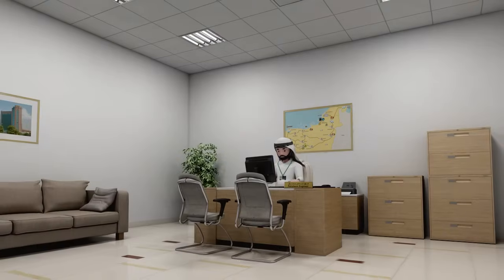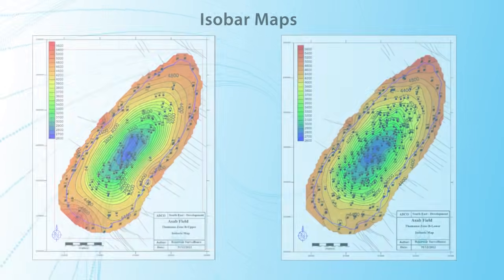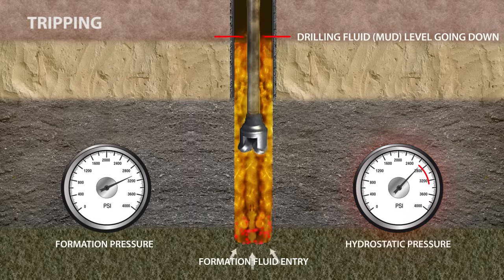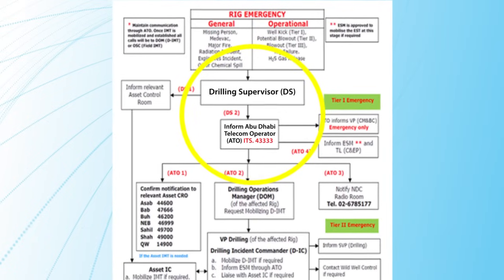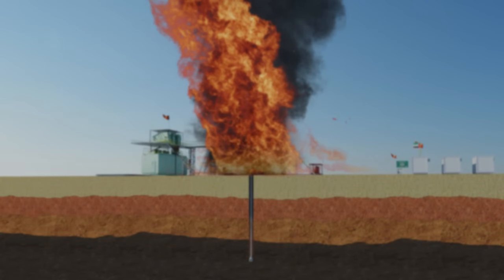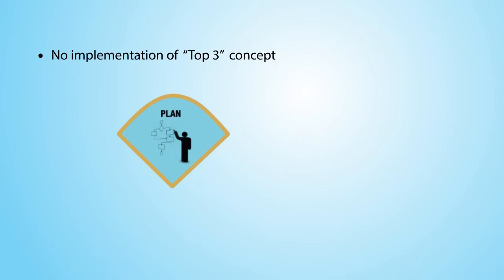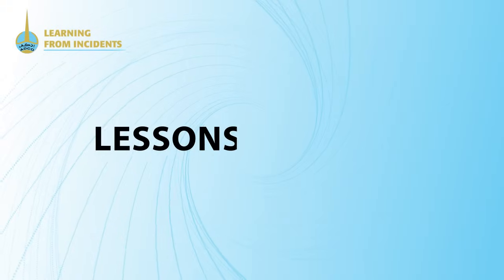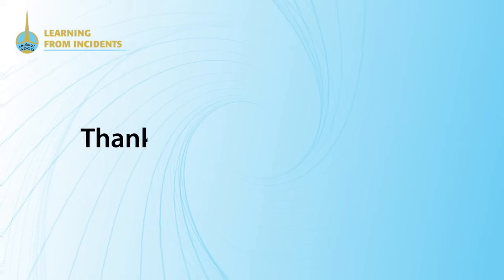Well Control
Industrial 3D Animation